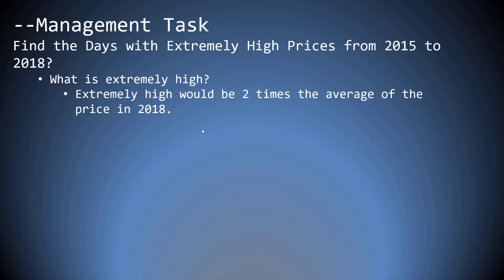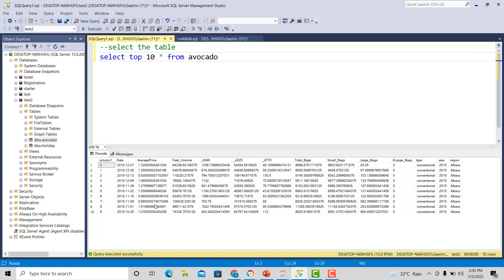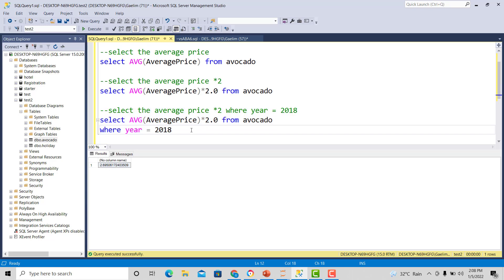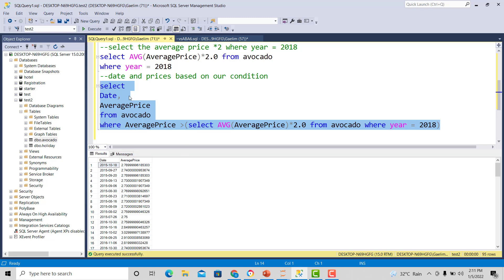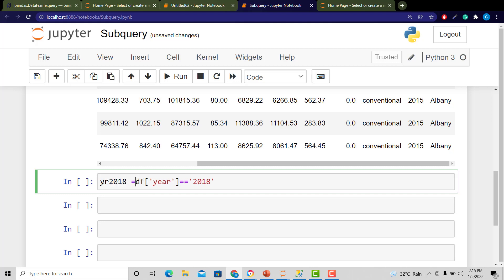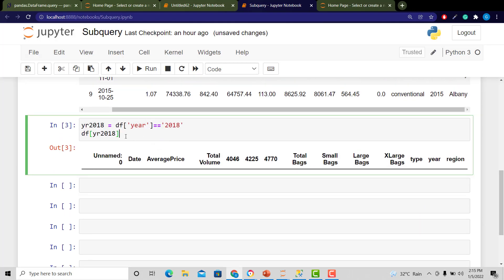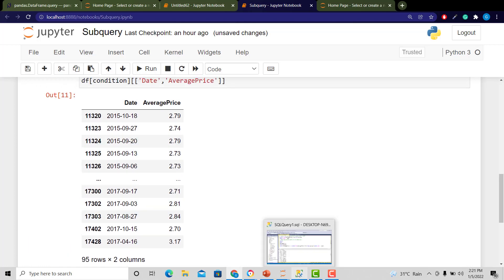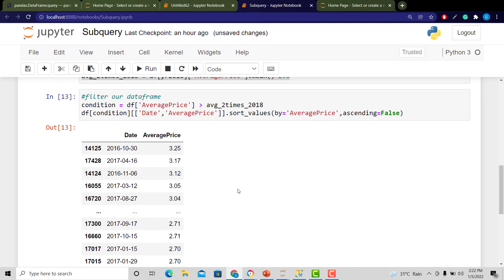Dual Learn | SQL & Python Part #2 | Intermediate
Learn how to use nested subqueries in SQL and equivalent filtering  in Python. Get to a new level with some more advanced techniques in the second part of this series on how to perform data analysis in Python and SQL.